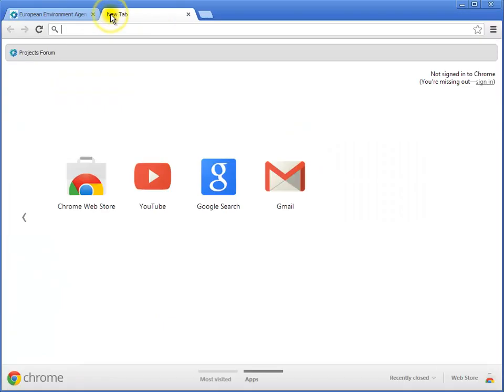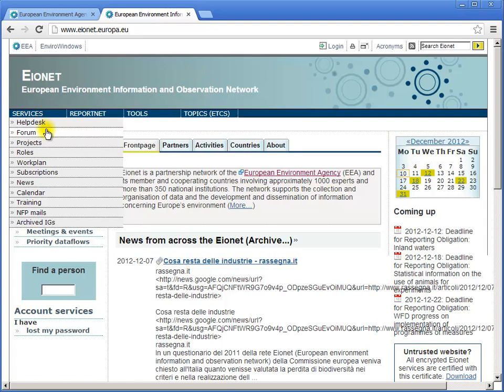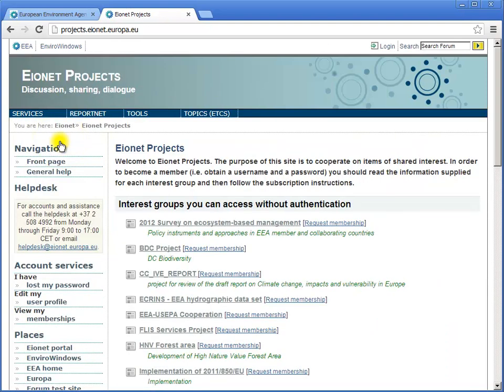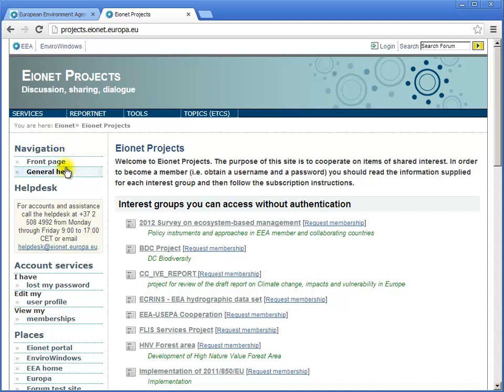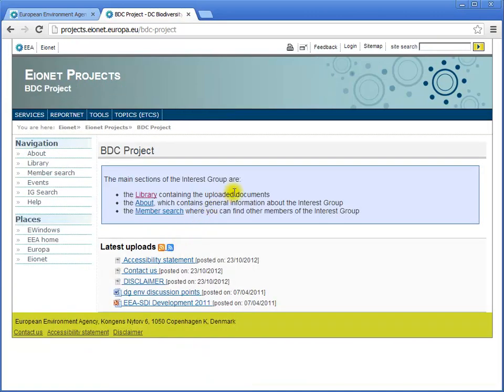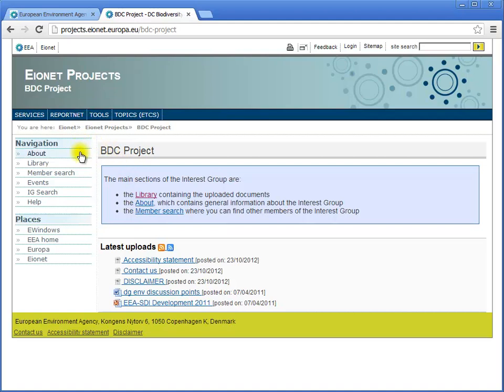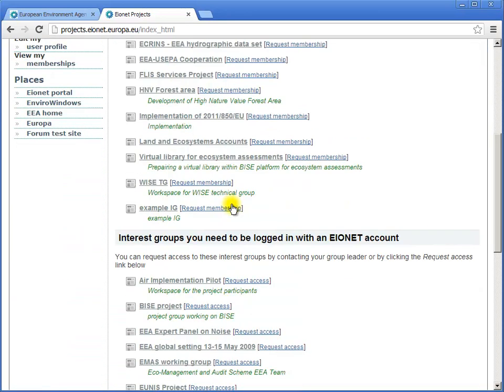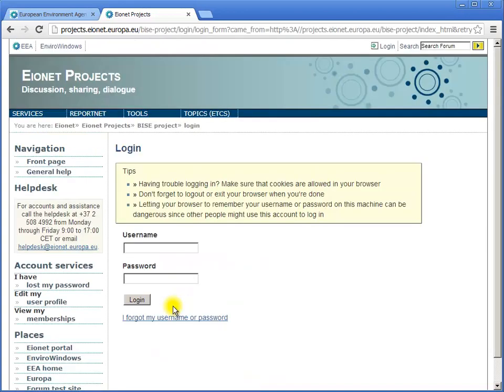Accessing Eionet Forum and Projects v.1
Tutorial for accessing Eionet Forum and Eionet Projects